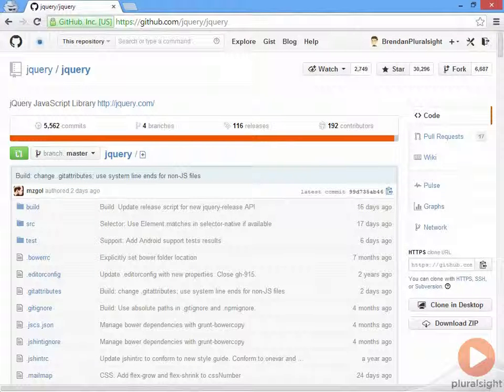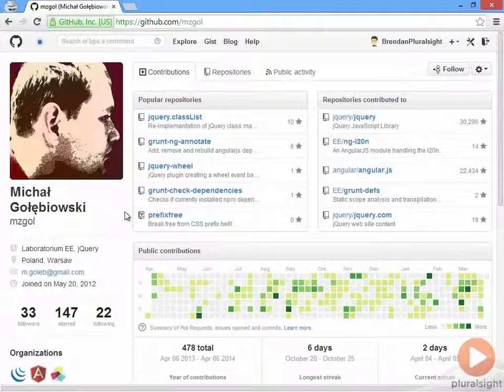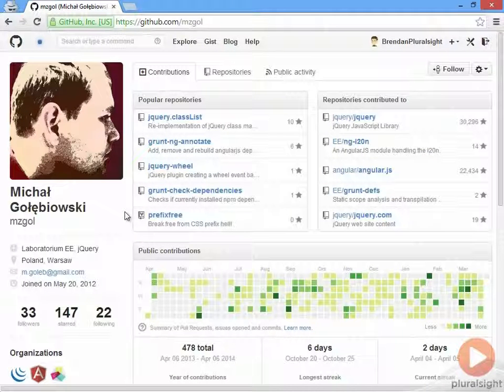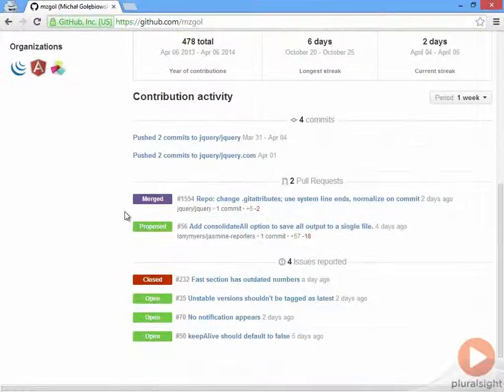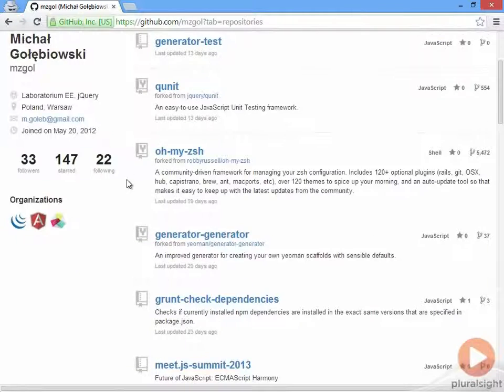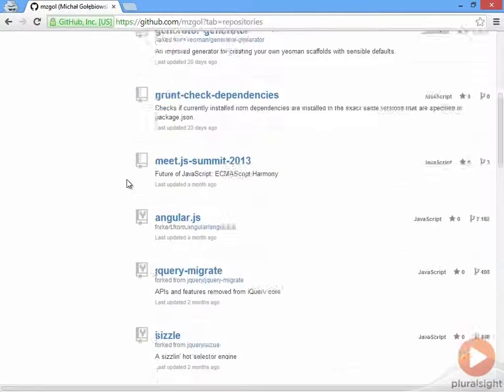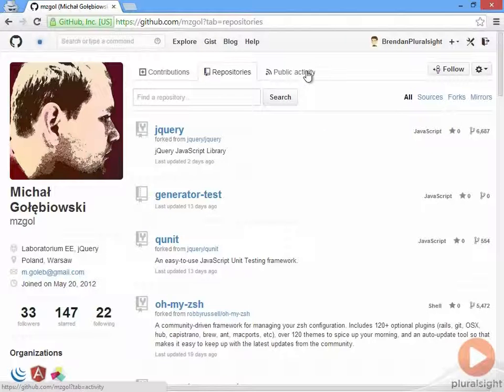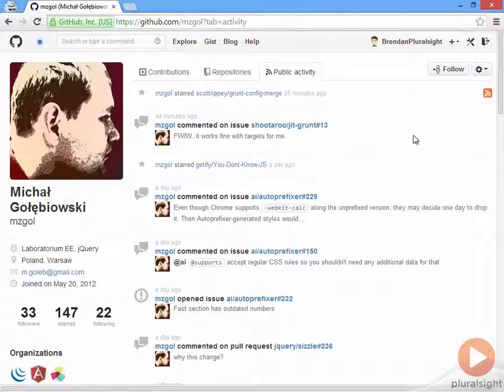Social Coding With GitHub 07 Profiles and Contributions